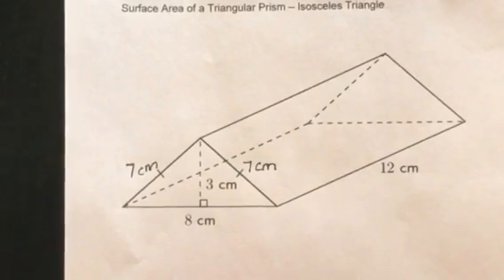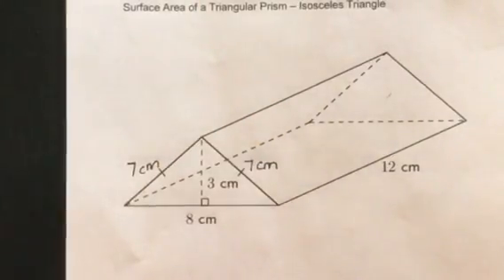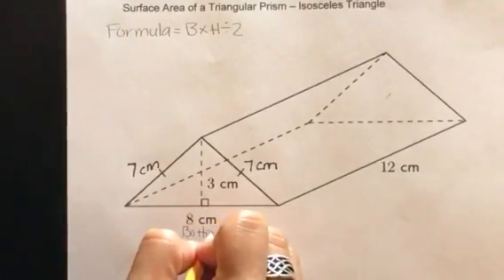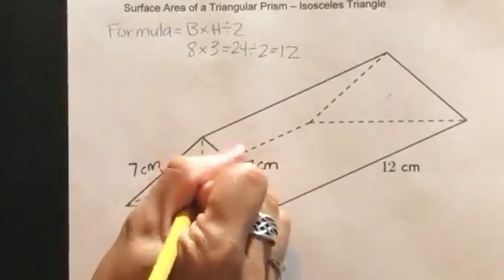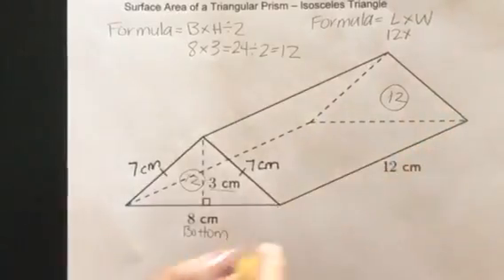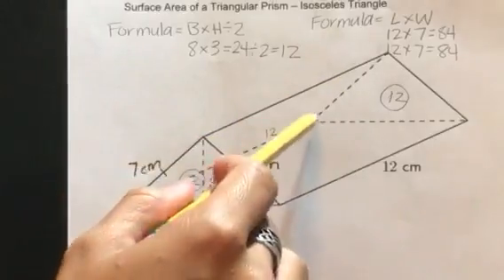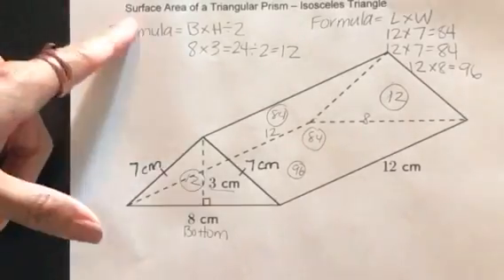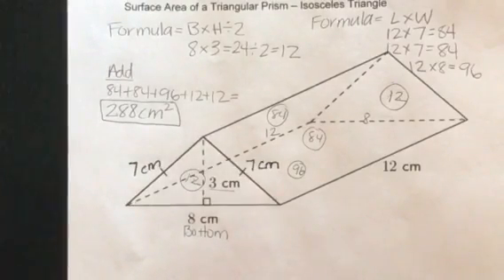How to find the Surface Area of a Triangular Prism-Isosceles Triangle